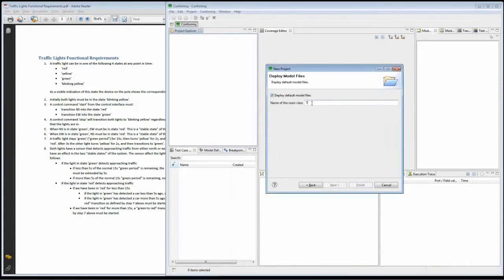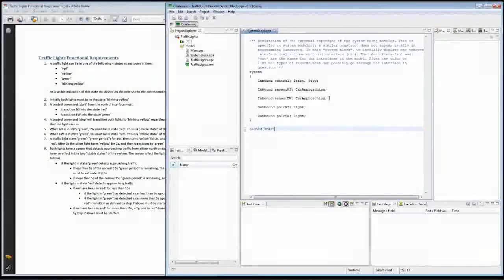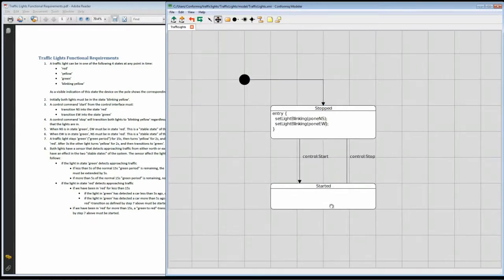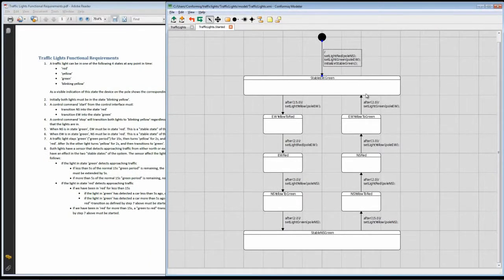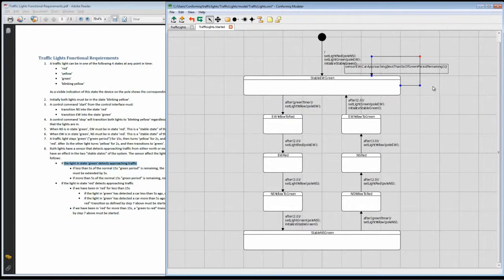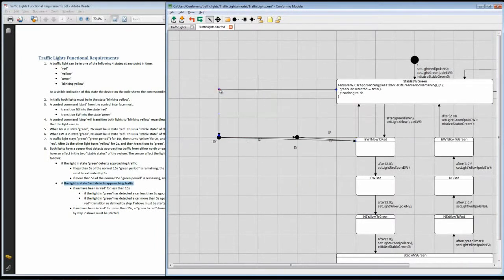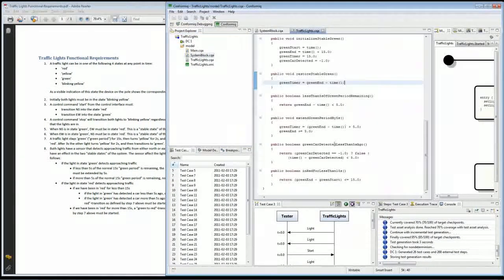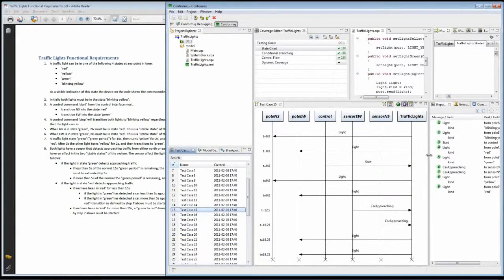Conformiq Quick Training part 4